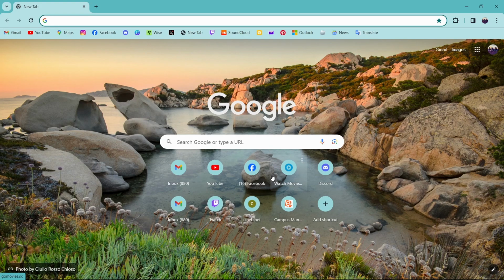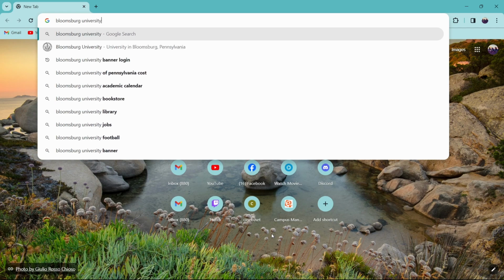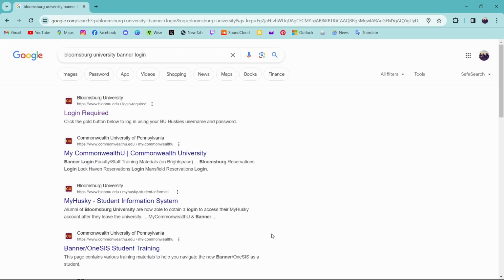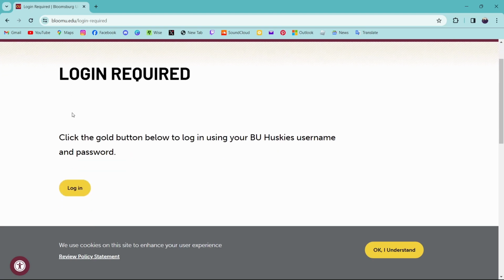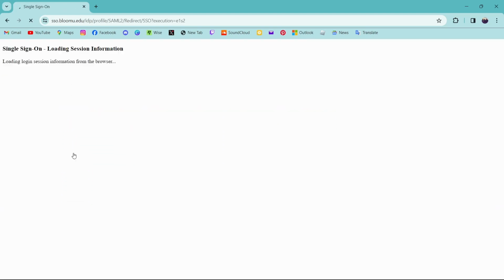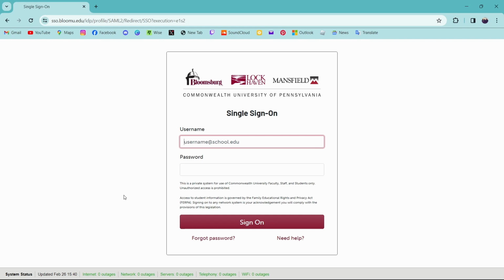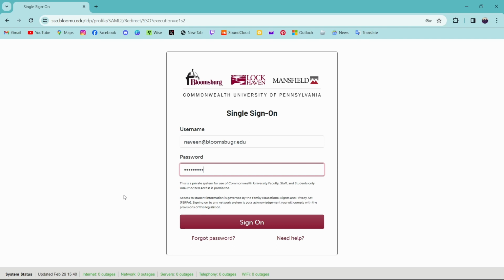How to Login to Bloomsburg University Banner Account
Learn, How to Login to Bloomsburg University Banner Account
this video guides you through an easy step-by-step process to Login to Bloomsburg University Banner Account